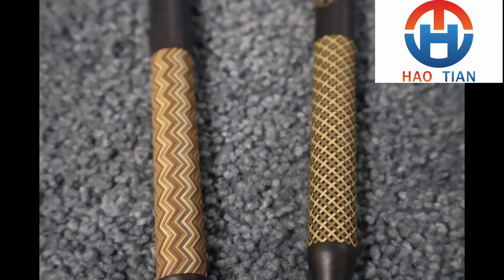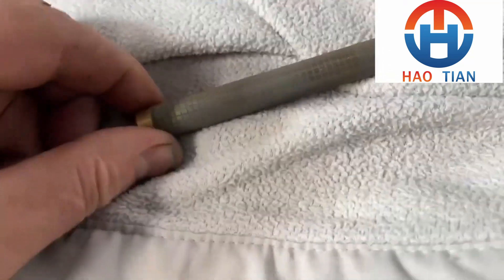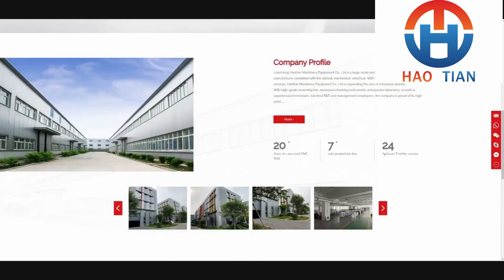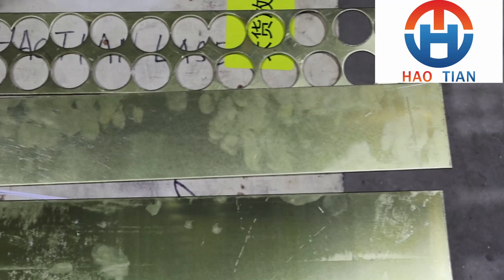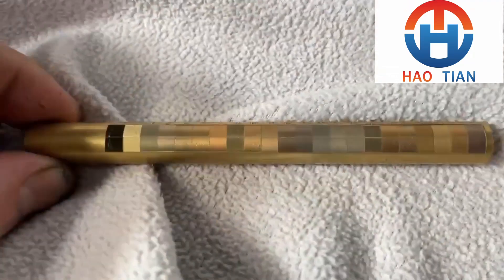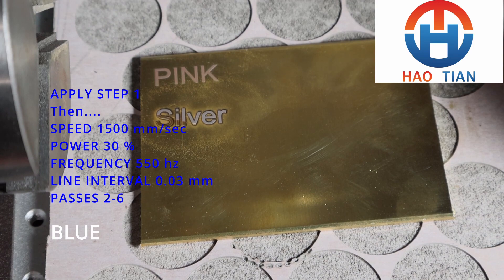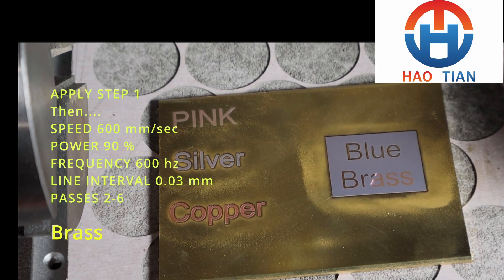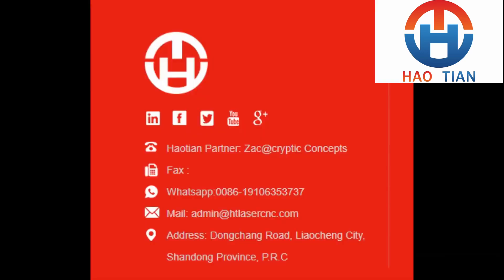Haotian laser, 100W JPT mopa color marking on brass/copper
Introducing the Haotian Laser equipped with a powerful 100W JPT MOPA color marking system, designed to elevate your brass and copper items to a whole new level of sophistication and customization.
With precision and finesse, this cutting-edge technology engraves vibrant and permanent colors onto brass and copper surfaces, creating stunning visual effects that captivate the eye. From intricate designs to intricate logos and text, the possibilities for customization are limitless.
Experience the seamless integration of artistry and innovation as the Haotian Laser transforms ordinary brass and copper items into personalized masterpieces. Whether you're adding branding to products or creating unique gifts, the result is a stunning display of craftsmanship and creativity.
Witness the brilliance of color marking as it brings your designs to life, leaving a lasting impression that resonates with elegance and style. With the Haotian Laser, your brass and copper items will stand out like never before, making a statement that is as bold and unique as you are.
haotian laser, brass color marking, fiber laser color marking on brass, 100W JPT